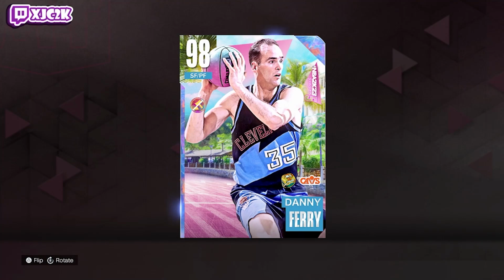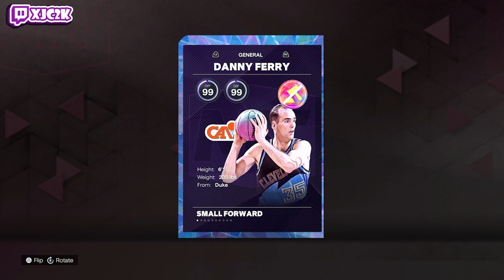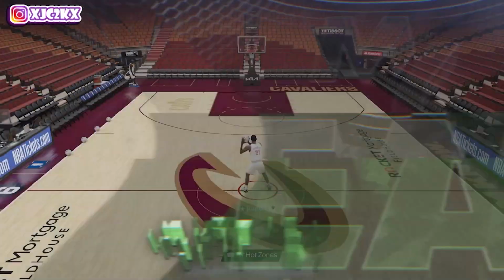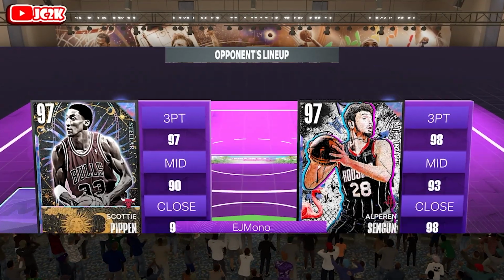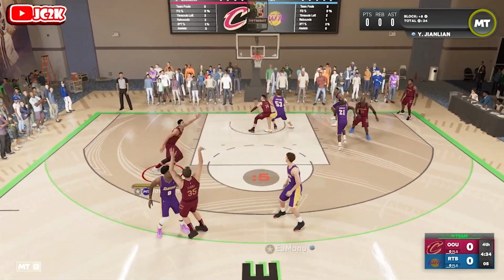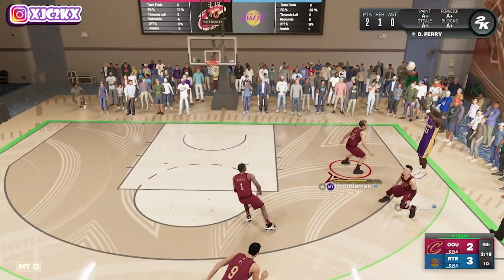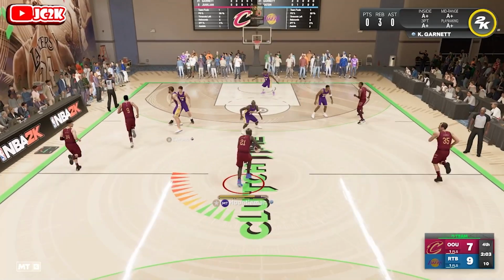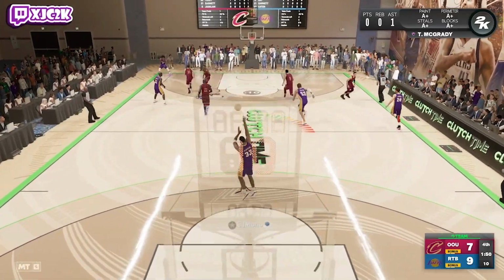*FREE* GALAXY OPAL DANNY FERRY MIGHT BE THE BEST SF IN NBA 2K23 MyTEAM!!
In this video I did gameplay with the new Galaxy Opal Danny Ferry! Danny came out today as the new Triple Threat Online player alongside the new Out of Position packs that include Dark Matter Bill Russell, Dark Matter Jimmy Butler, Pink Diamond Tacko Fall, and more! If you enjoy this video please make sure to leave it a like and a comment and most importantly make sure to hit the subscribe button to help me grow towards 11,000 subscribers on the channel!